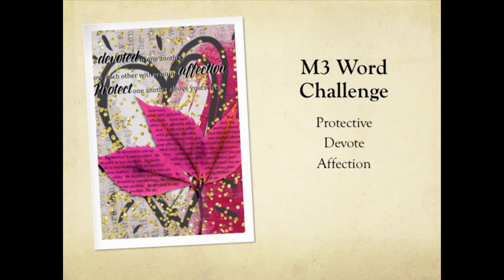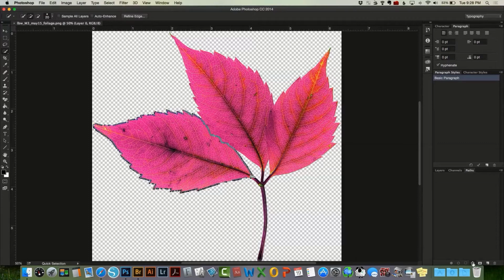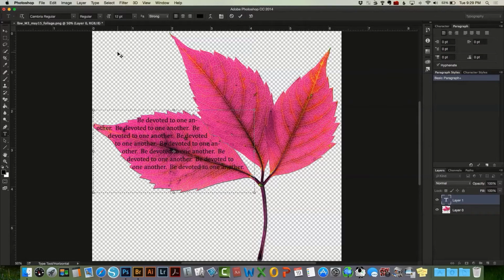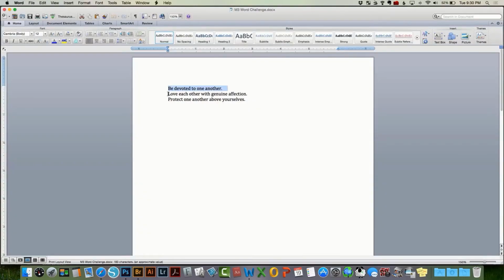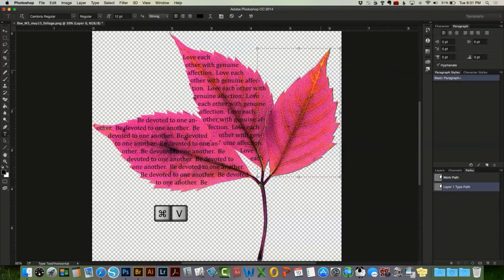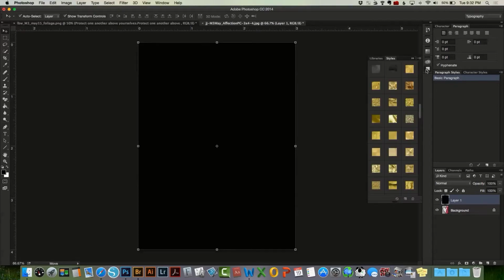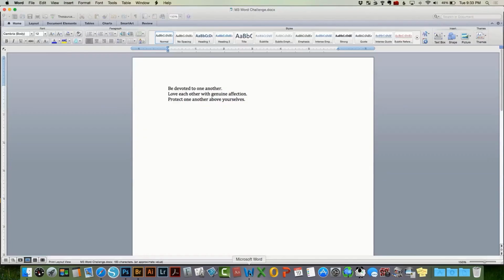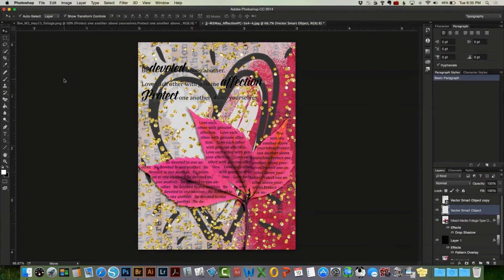Mixed Media Art Journal | Put Text On A Path Using PNG Elements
You can create a path with the Pen tool, a Shape tool; even add text along a path created from type! But did you know you could create a path using PNG element files that are provided in your digital kits and paste text, which will then conform to the shape of the PNG element?